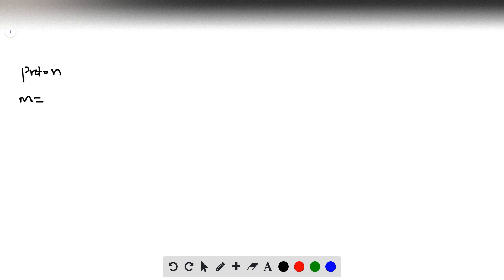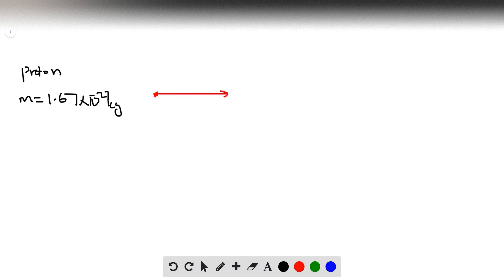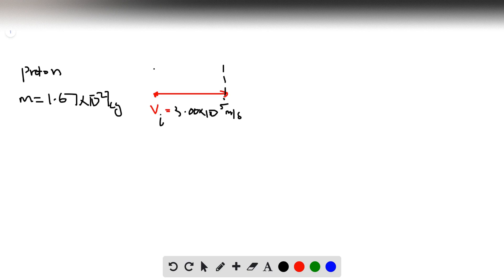A proton with mass 1 67 10 kg is propelled at an initial speed of 3 00 10 ms directly toward a urani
A proton with mass 1.67 10 kg is propelled at an initial speed of 3.00 10 ms directly toward a uranium nucleus 5.00 m away. The proton is repelled by the uranium nucleus with a force of magnitude , where is the separation between the two objects and . Assume that the uranium nucleus remains at rest. (a) What is the speed of the proton when it is m from the uranium nucleus (b) As the proton approaches the uranium nucleus, the repulsive force slows down the proton until it comes momentarily to rest, after which the proton moves away from the uranium nucleus. How close to the uranium nucleus does the proton get (c) What is the speed of the proton when it is again 5.00 m away from the uranium nucleus